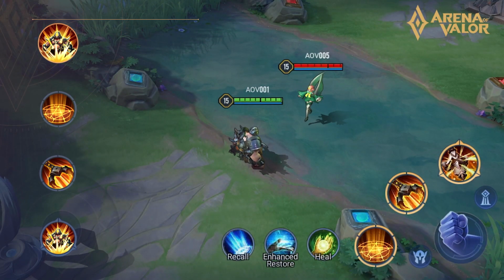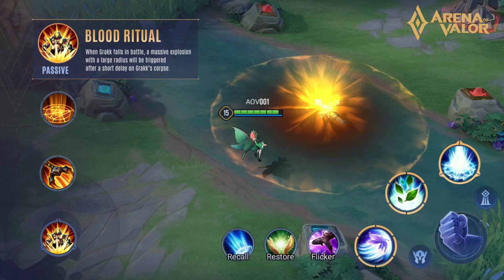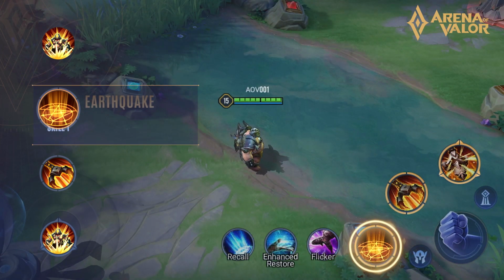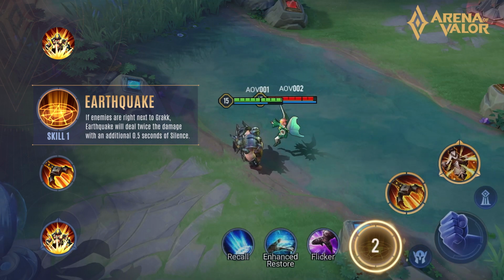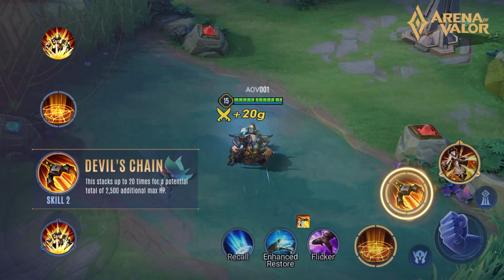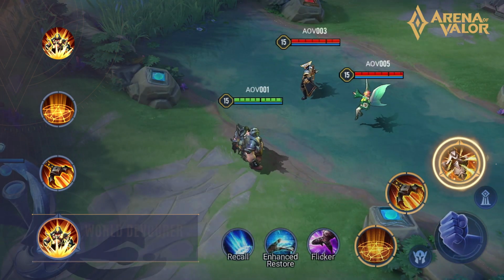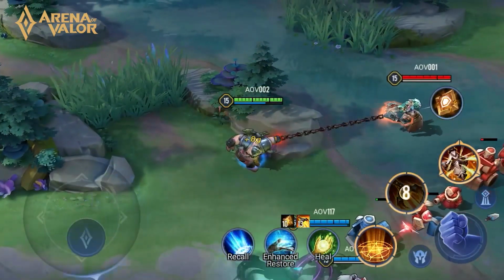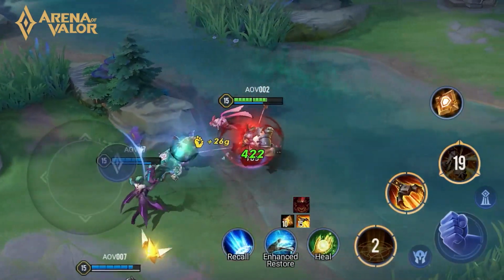Grakk Hero Introduction Guide | Arena of Valor - TiMi Studios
"The hunger is real. Get in my belly!"

Grakk's about drive, Grakk's about power. He stays hungry for souls and he devours. Get hooked on Grakk in his hero spotlight!

0:00 Hero Introduction
0:59 Skills Showcase
2:35 Practical Explanation
3:22 Recommended Build

Call on your teammates to join you in the jungle! Crush your enemies in classic 5v5 combat in real-time! Draw first blood, carry your team, and become legendary in the arena!

Features:
- Classic 5v5 MOBA, Perfected for Mobile -
Traverse is a classic three-lane arena filled with nooks and crannies between towers. Watch out for enemies lurking in the brush and uncover secrets that wait in the jungle. Intuitive controls specifically designed for mobile will have you racking up kills with ease and make you an MVP in no time!

- Growing Number of Legendary Heroes -
Explore and command a roster of over 90 fearless heroes and counting, including a variety of Tanks, Assassins, Mages, Support, Warriors, and Marksmen. Build the perfect team to crush your opponents in battle!

- The Ultimate MOBA Experience -
First Blood, Double Kill, Triple Kill… all the features that you know and love right at your fingertips. Discover and dominate all the gameplay modes, including 5v5, 3v3, 1v1, and a unique “Mayhem Mode" that will challenge your skills and make you a true champion!

- Fast Matchmaking & 18-Minute Matches -
Team up with players all around the world in an instant. Carve your way through jungles, lanes, and towers, draw first blood and destroy the enemy Core. Carry your team to victory in less than 18 minutes!

- Join Your Friends in Fierce Team Battles -
Enjoy fast-paced combat and forge alliances with players around the world. Interact with friends and guild buddies every day using real-time voice chat. Share the load, work together, and fight strategically. Team up with your friends in Tourney Mode and soon you’ll be able to create your own league. Arena of Valor is the new eSport for your mobile devices.

- Got What It Takes? Free to Play Forever -
In Arena of Valor, it’s all about skill. We strive to create the most riveting and balanced gameplay, so you can turn the tide of battle and vie for glory no matter the odds. Win or lose, every action counts!